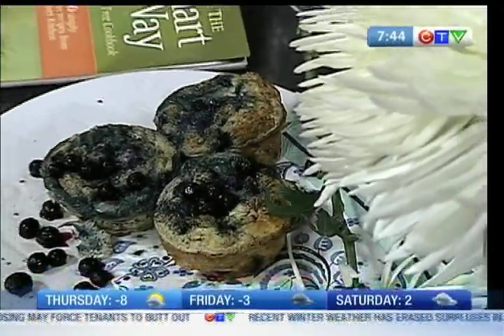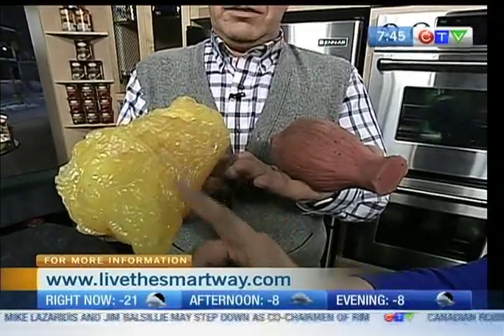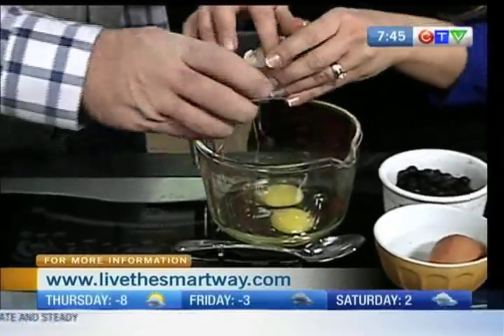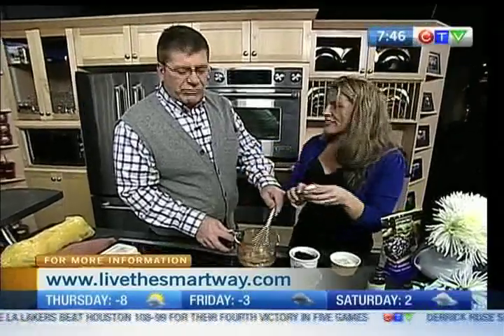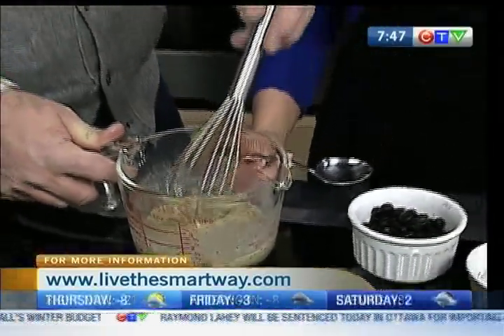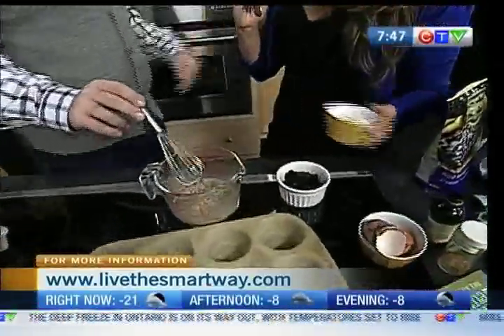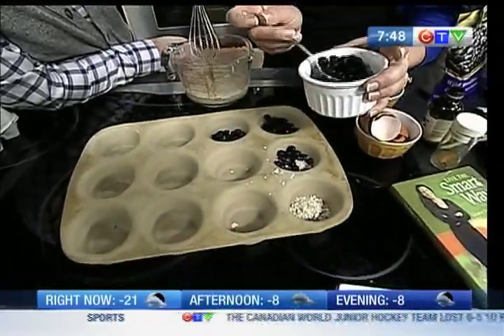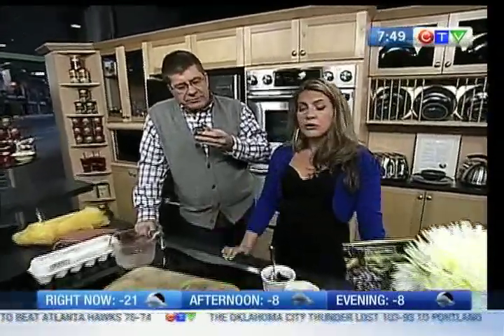Kathy Smart - Blueberry Muffins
Healthy Living advisor Kathy Smart makes gluten-free, nutritious and delicious blueberry muffins!